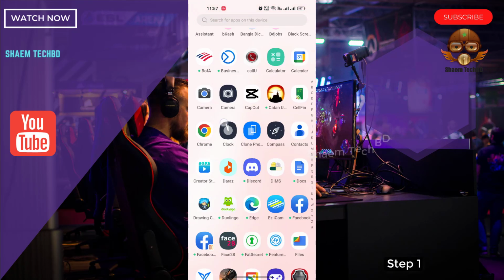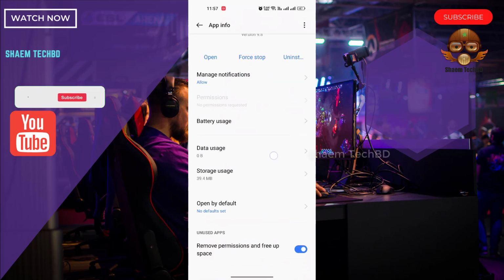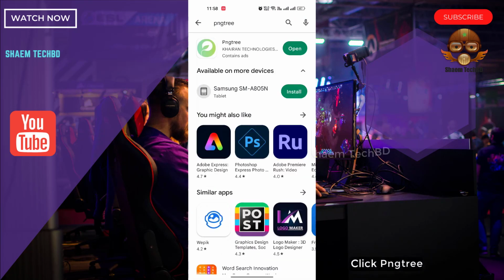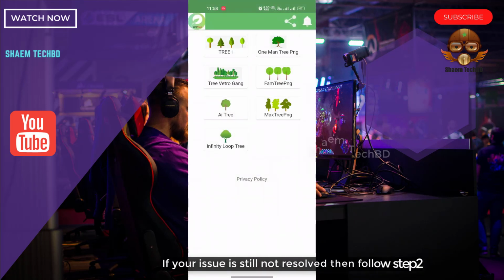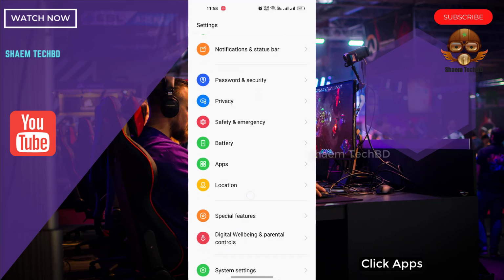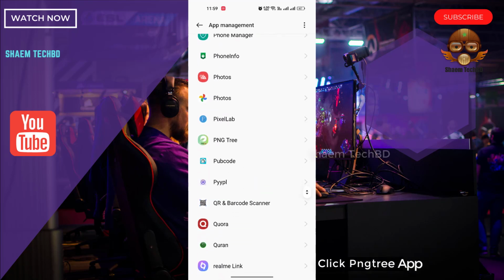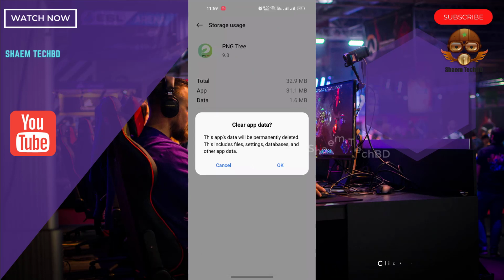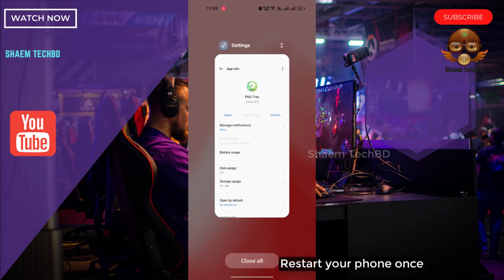How to Fix Pngtree App Loading Problem Solve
Your Quary-
1.How to Fix Pngtree not Working
2.How to Fix Pngtree App Not Working
3.How to Fix Pngtree App not Showing
4.How to Fix Pngtree App Loading Problem Solve
5.How to Fix Pngtree App Not Working After Install
6.How to Fix Pngtree App Not Working in Background
7.How to Fix Pngtree App Not Showing on Home Screen
8.How to Fix Pngtree App login problem
9.How to Fix Pngtree App login Error
10.How to Fix Pngtree App Upload Problem